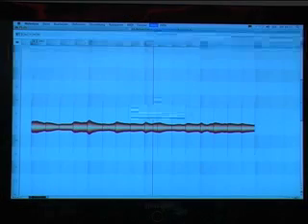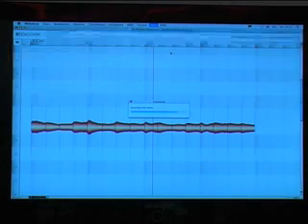Frankfurt Musikmesse 2008: Celemony Direct Note Access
Melodyne Pitch-correcting software